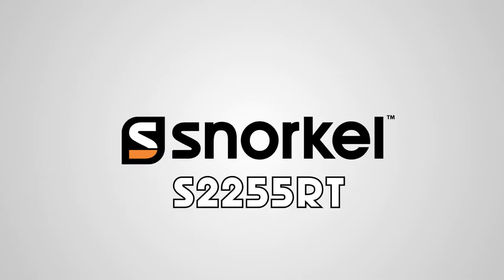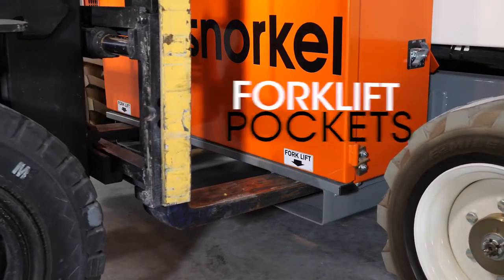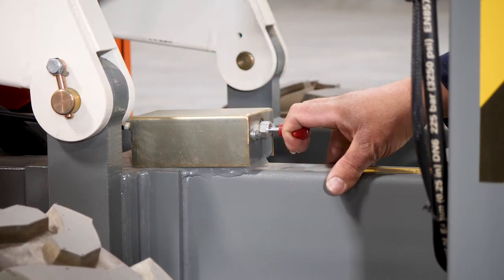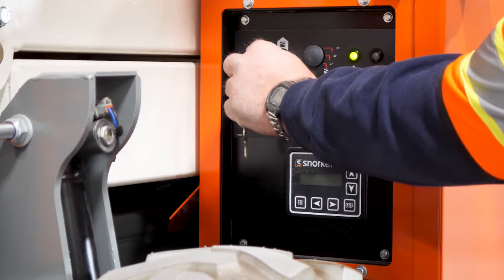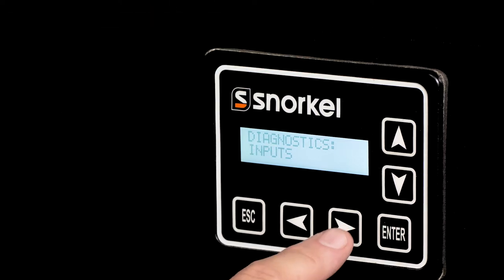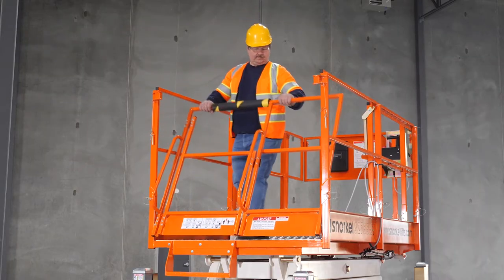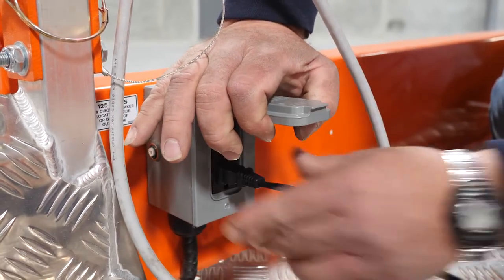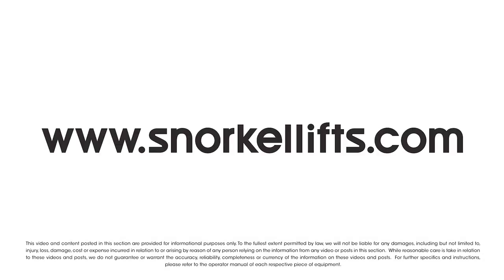Snorkel S2255RT Rough Terrain Scissor Lift - Product Feature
The Snorkel S2255RT narrow rough terrain scissor lift provides excellent off-road performance thanks to a powerful diesel engine. Its ultra-narrow width and low weight means it can be easily towed on a tandem trailer.